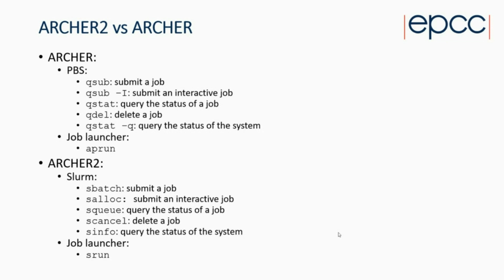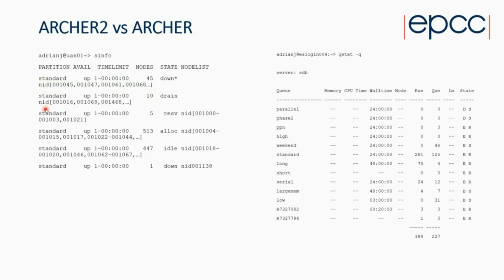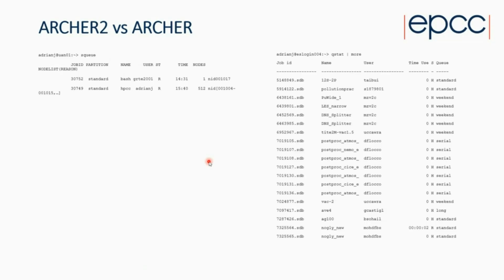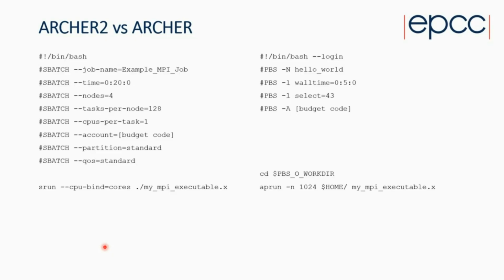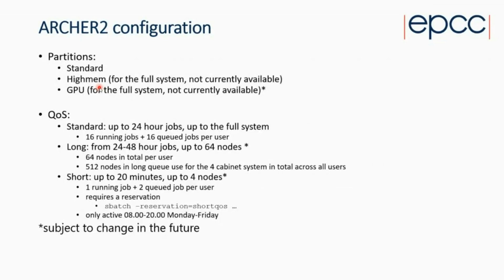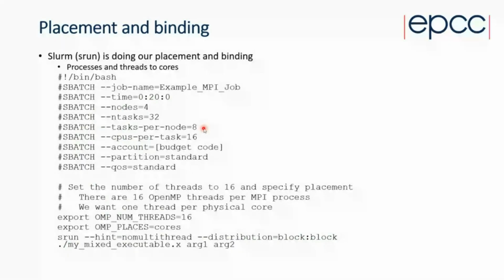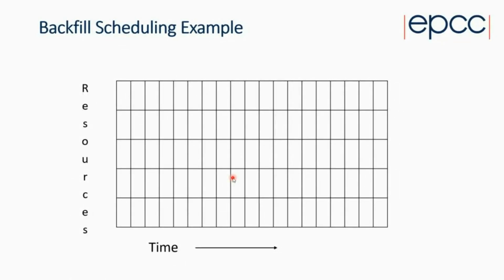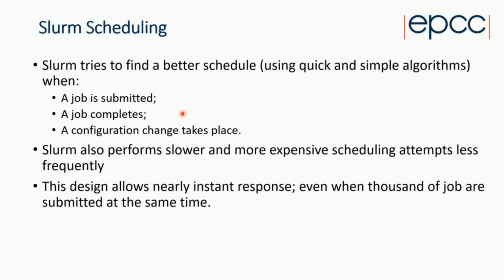ARCHER2: Slurm scheduling system on ARCHER2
The slurm scheduling system is the access point for user jobs on ARCHER2. In this virtual tutorial, we will briefly introduce Slurm, how it will be configured and used on ARCHER2, the difference with the current scheduler (PBS) on ARCHER, and some of the extra features you might find useful